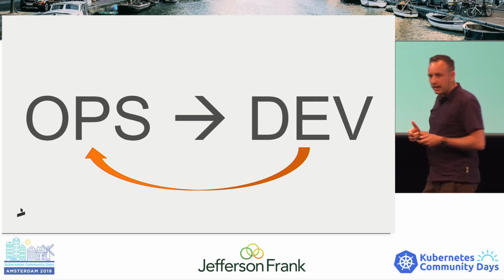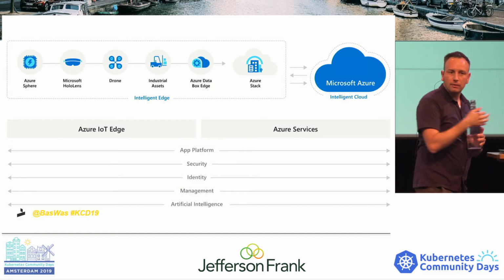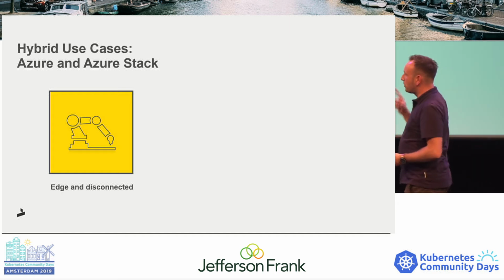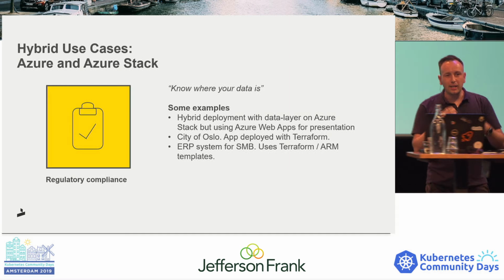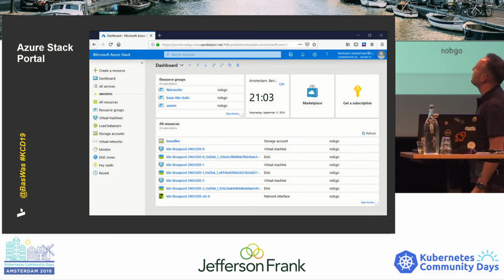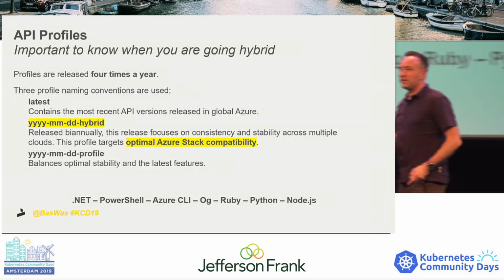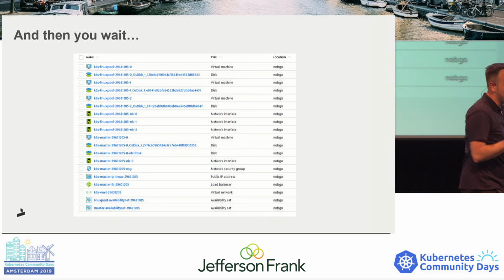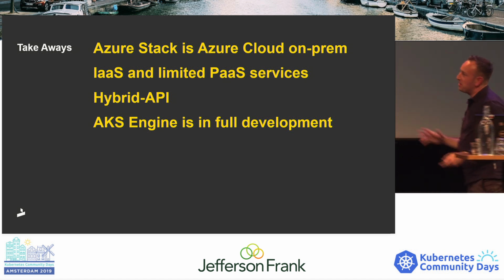09 Using Terraform to take Azure Stack from Cool to Sub Zero!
Using Terraform to take Azure Stack from Cool to Sub Zero!
Bastiaan Wassenaar